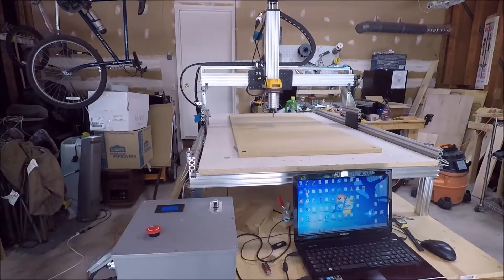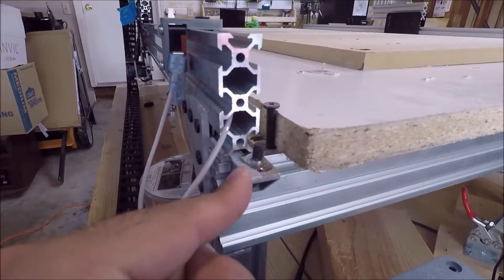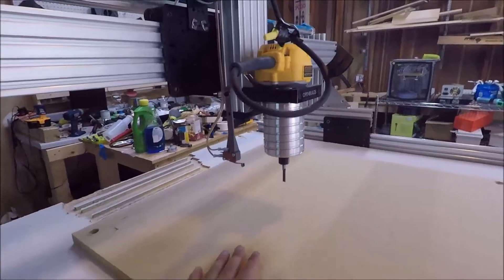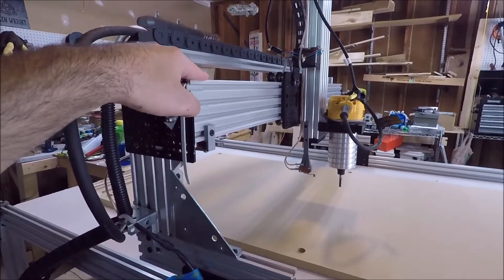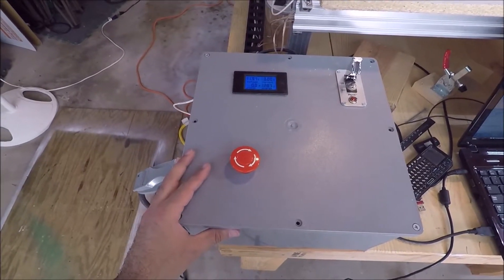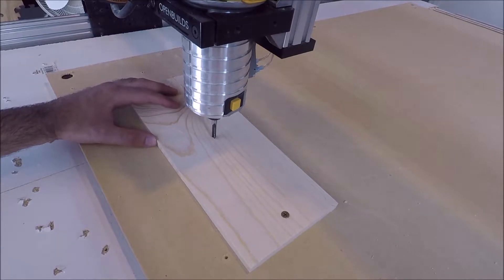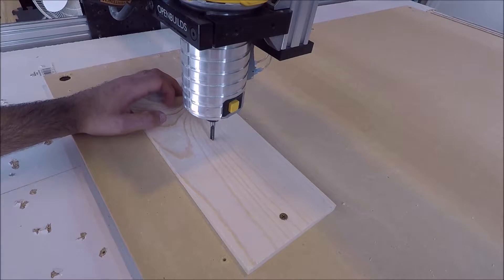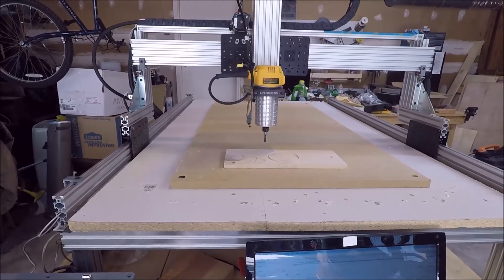Custom Built CNC 2.0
In this video I give a general idea of how I hooked up the electronics for my DIY CNC. I discuss calibrating the GRBL controller mounted in my Arduino control panel to achieve accurate machine movement. I also speak about some of the design decisions I made with the latest version of my CNC to achieve smoother operations, as well as a few possible future upgrades. Finally I test the calibration of the machine before signing off. Hope you enjoy the video.